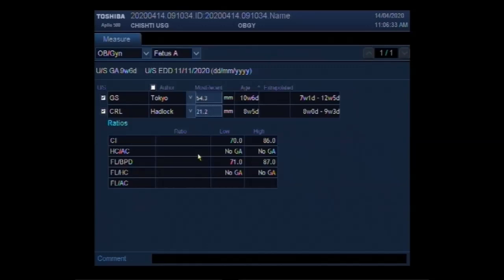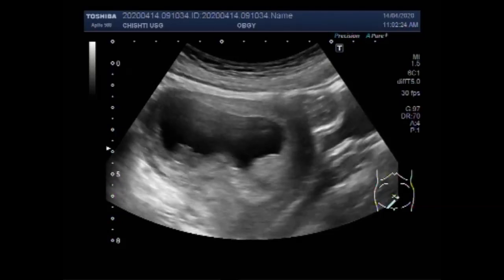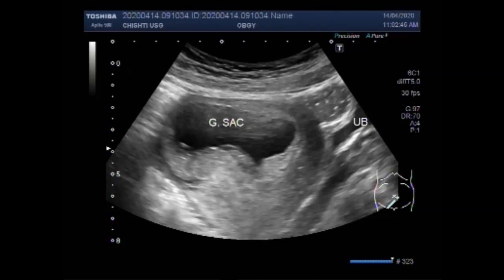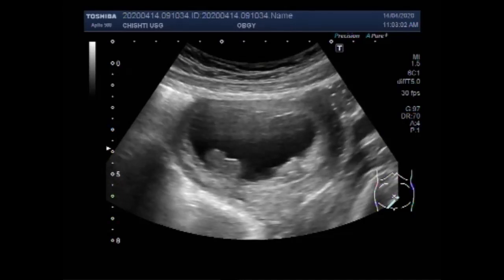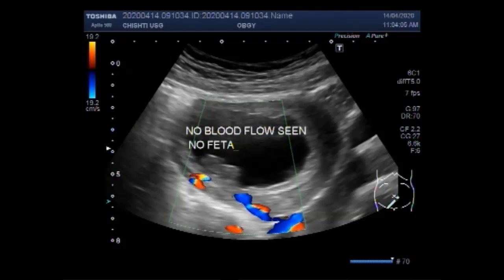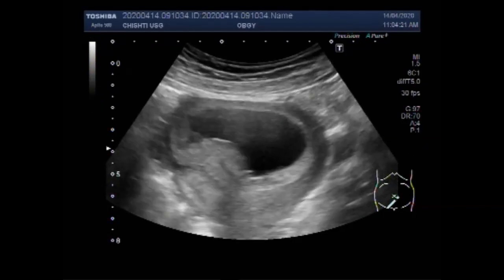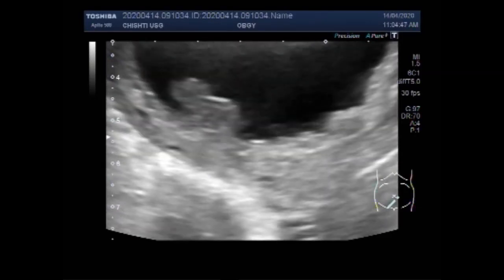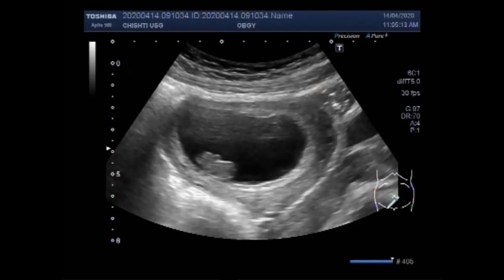Ultrasound Video showing Fetal demise in early pregnancy.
This video shows Fetal demise in early pregnancy.
Fetal demise in the womb is confirmed by an ultrasound scan. Ultrasound is able to show if your baby's heart has stopped beating. Sometimes, after it has been confirmed that there is fetal demise, a pregnant mother may still feel as if the baby is moving.
In the case of fetal demise, a dead fetus that has been in the uterus for 4 weeks can cause changes in the body's clotting system. These changes can put a woman at a much higher chance of significant bleeding if she waits for a long time after the fetal demise to deliver the pregnancy.
The term 'early fetal death' refers to conditions in which the fetus is no longer alive, but the uterus has not yet started to expel its contents. A variety of terms were previously used to describe this condition, including 'blighted ovum', 'missed abortion' and 'silent miscarriage'
Miscarriage is a word used to describe the early loss of a pregnancy before 20 weeks of pregnancy. It usually happens in the first trimester. Unfortunately, between 10 and 15 percent of known pregnancies end in miscarriage.
There are three hypothetical causes of Fetal demise in the t‐trimester.
 1). Parvovirus fetal infection, primary viral infection of the myocardial cells initially causes myocarditis, leading to hydropic cardiac failure and demise.
2). Bone marrow transient aplastic crisis occurs as the primum movens for anemia, leading to the sequence of congestive heart failure/hydrops/death.
3) Placentitis without fetal infection causes placental dysfunction and ultimately fetal demise.

IUGR has various causes. The most common cause is a problem in the placenta (the tissue that carries food and blood to the baby). Birth defects and genetic disorders can cause IUGR. If the mother has an infection, high blood pressure, is smoking, or drinking too much alcohol or abusing drugs, her baby might have IUGR.
Women who retain the dead embryo/fetus can experience severe blood loss or develop an infection of the womb. These are rare complications.
Some babies die in the uterus (womb) before they are born (called intrauterine fetal death). It can happen during the last half of pregnancy or, more rarely, during the labor and birth, when it is known as intrapartum death. When the baby who has died during labor and birth is born, this is called a stillbirth.